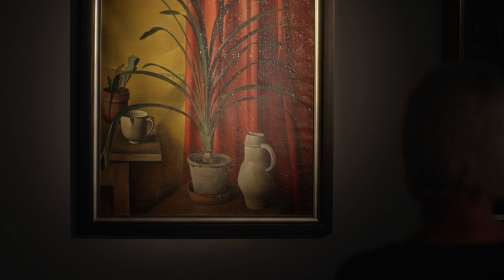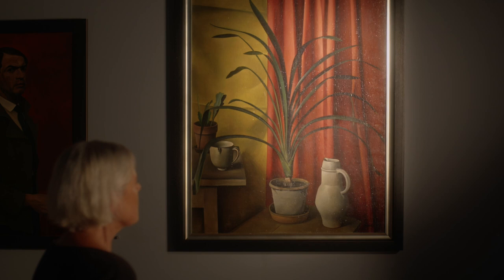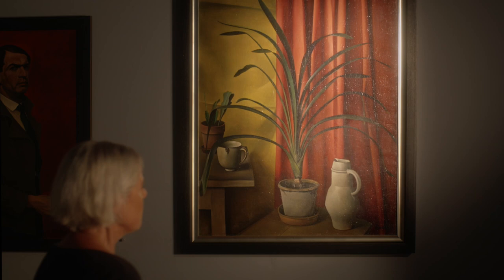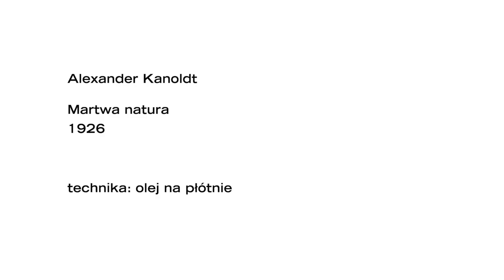„Którędy po sztukę” – Aleksander Kanoldt „Martwa natura” (1926)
Sztuka Aleksandra Kanoldta, malarza związanego z Wrocławiem, przez hitlerowski aparat władzy została uznana za zdegenerowaną. Malarz zaczynał od impresjonizmu, założył nowe zrzeszenie artystów w Monachium, z którego wyłoniła się redakcja słynnego czasopisma „Der Blaue Reiter”. Po I wojnie światowej uznany za jednego z głównych przedstawicieli Nowej Rzeczowości, w obrębie której reprezentował kierunek zachowawczy. Malowane przez niego martwe natury, pejzaże, portrety ukazują wyrazisty, uproszczony rysunek. Trójwymiarowe formy utrzymane są w nasyconym, kontrastowym kolorycie.

O obrazie Aleksandra Kanoldta „Martwa natura” z 1926 r. opowiada Magdalena Szafkowska z Działu Grafiki i Rysunku w Pawilonie Czterech Kopuł Muzeum Sztuki Współczesnej Oddziale MNWr.

„Którędy po sztukę” to cykl filmów realizowanych w Muzeum Narodowym we Wrocławiu przez TVP Kultura.